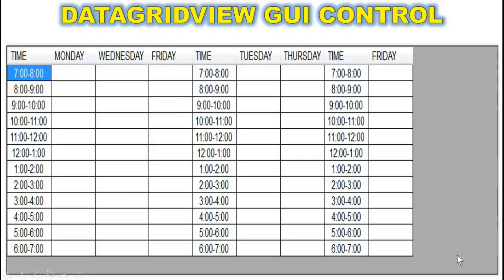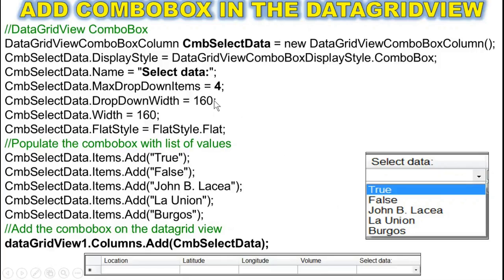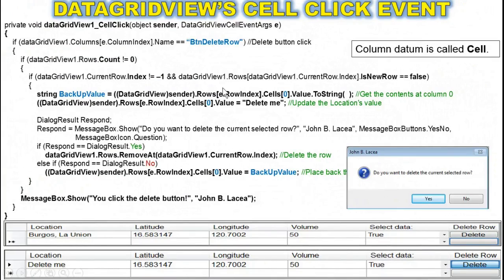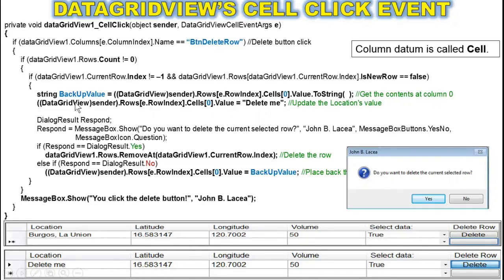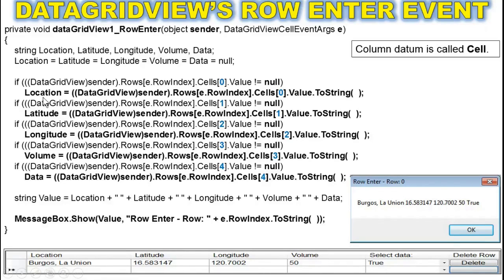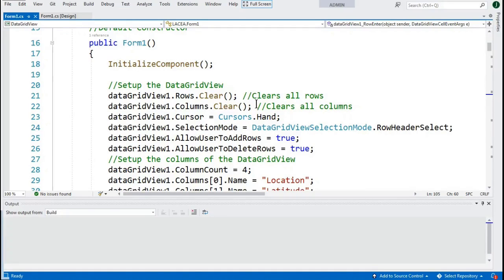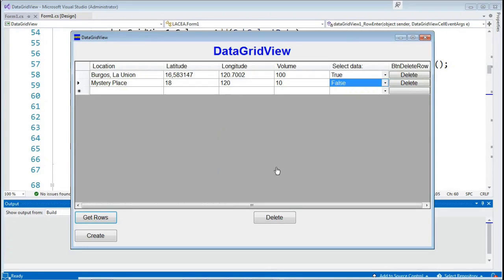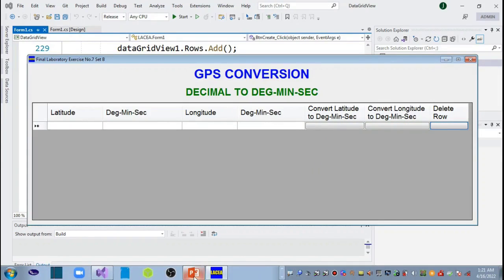ITE 124 Lecture 7